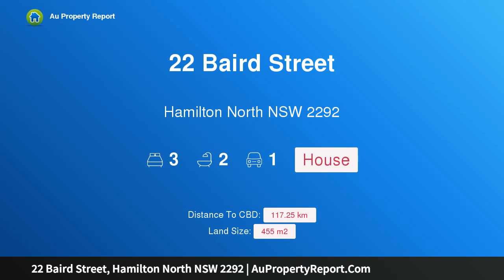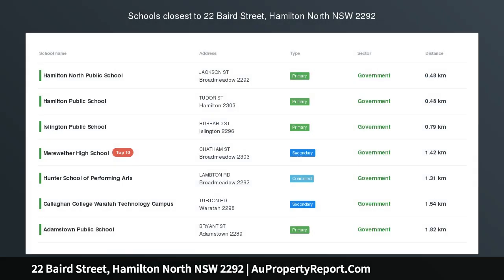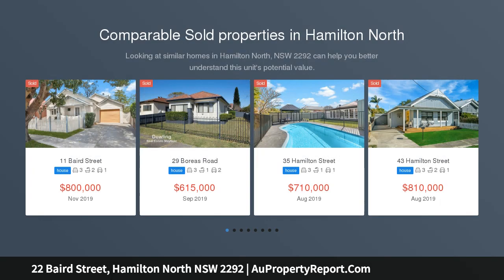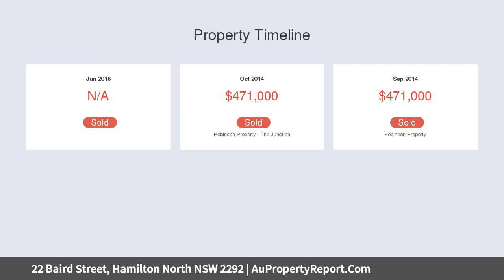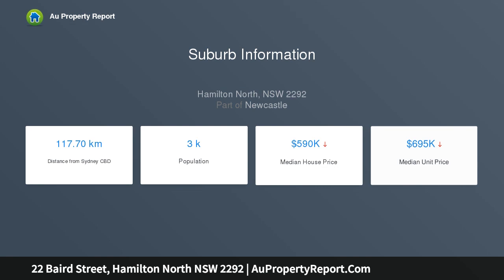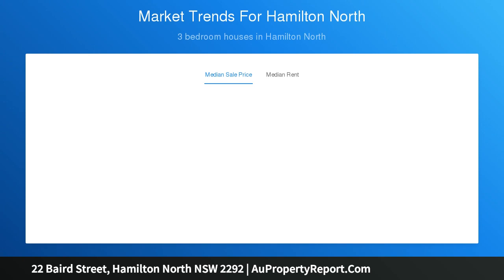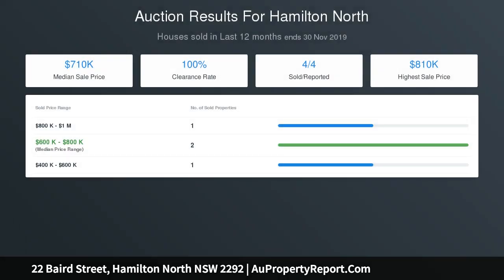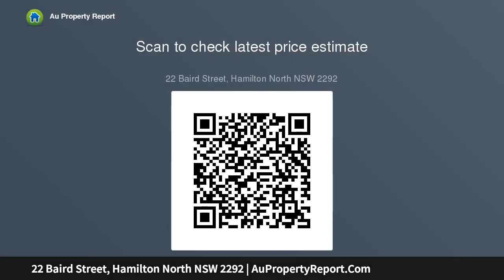22 Baird Street, Hamilton North NSW 2292 | AuPropertyReport.Com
22 Baird Street, Hamilton North NSW 2292
Property Type: house
Bedrooms: 3
Bathrooms: 3
Car Space: 1
Beautifully Renovated from Front to Back